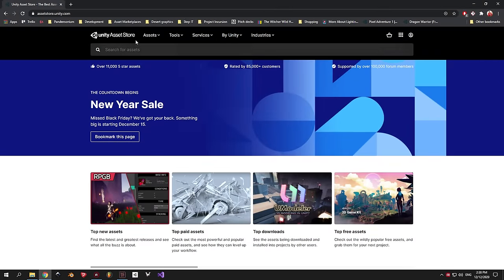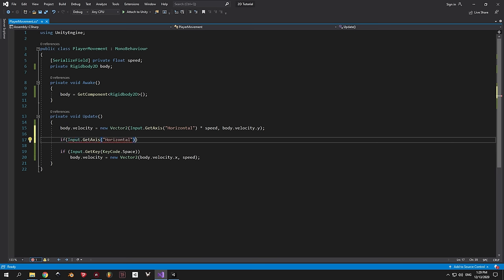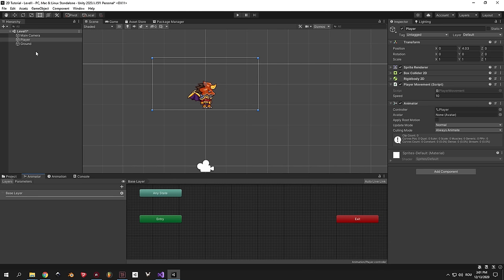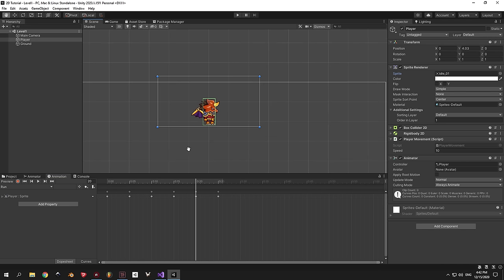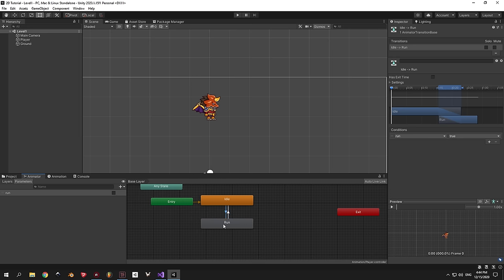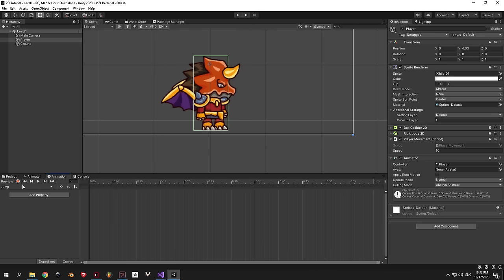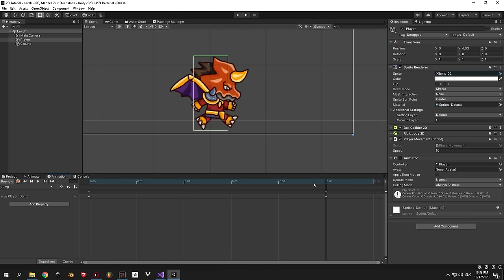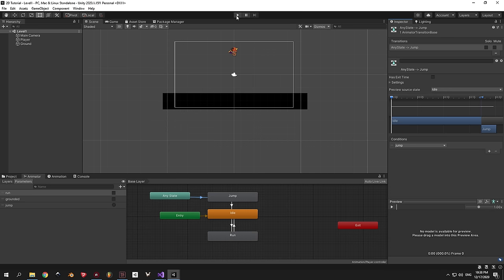Unity 2D Platformer for Complete Beginners - #2 ANIMATION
In this video we're gonna focus on how to animate a 2D player in Unity. We're upgrade our graphics, create animations and make them work from our code.

0:00 Intro
0:35 Upgrading Graphics
1:50 Editing our Player
2:55 Flipping Player Left-Right
5:05 Basics of Animation
6:18 Idle Animation
8:15 Run Animation
14:46 Jumping Animation
21:00 Final Result
21:05 Outro